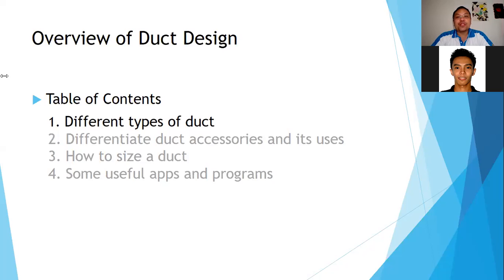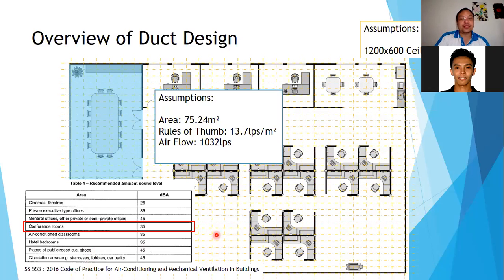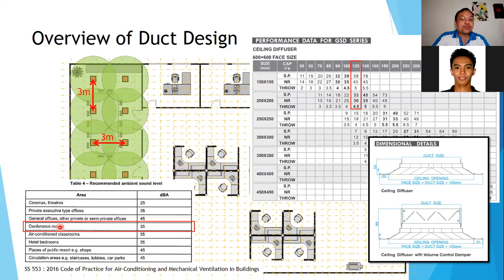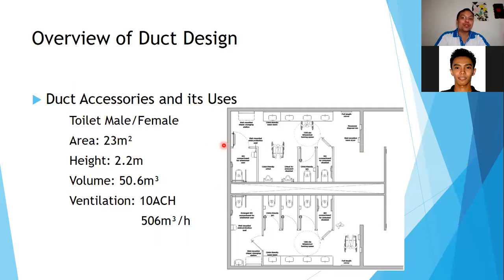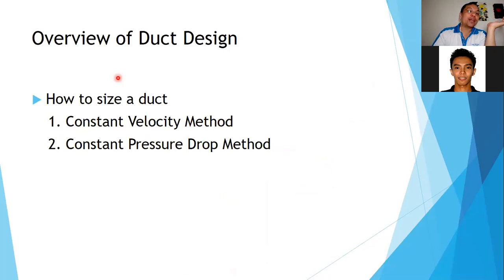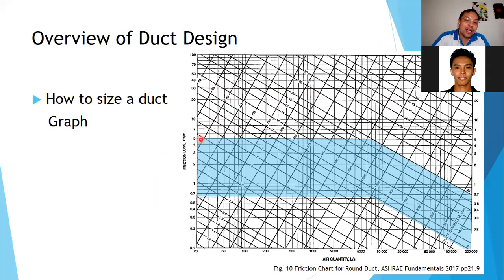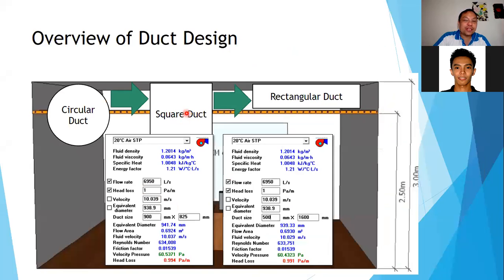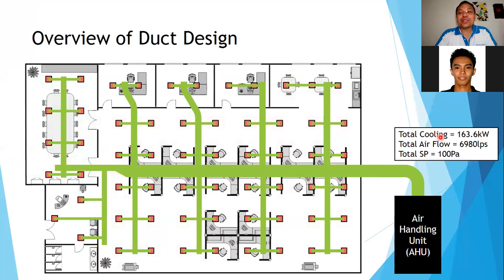ACMV Series: Overview of Duct Design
1. Different types of duct
2. Differentiate duct accessories and its uses
3. How to size a duct
4. Some useful apps and programs